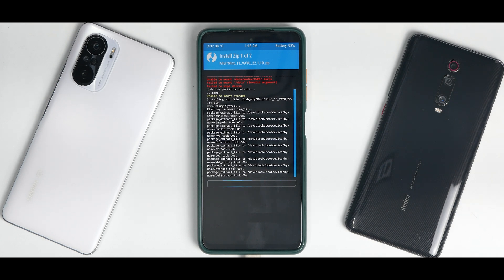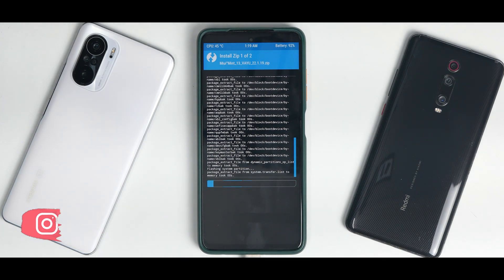POCO X3 PRO MIUI 13 How to Install | MIUI - MintBGST | V22.1.19🔥💥✨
MIUI 13 was recently announced and it has had mixed reviews since then. It was initially rolled out for devices like Redmi K40, mi 11, mi 12 in china. One device that has still not recieved the MIUI 13 treatment is POCO X3 Pro. Today
a custom rom group Mint BGST released a MIUI 13 custom rom for the POCO X3 pro which is ported from Xiaomi.eu for the Redmi 9t. In todays video we look at the install process of this rom.

These devices will get stable MIUI 13 today
Mi Mix 4 V13.0.1.0.SKMCNXM
Mi 11 Ultra V13.0.1.0.SKACNXM
Mi 11 V13.0.1.0.SKBCNXM
Mi 11 Lite 5G V13.0.1.0.SKICNXM
Redmi K40 Pro / Plus V13.0.1.0.SKKCNXM
Redmi K40 V13.0.1.0.SKHCNXM
These devices will get MIUI 13 beta today
Mi Mix 4
Mi 11 Ultra / Pro
Mi 11
Mi 11 Lite 5G
Xiaomi Civi
Mi 10 Pro
Mi 10S
Mi 10
Mi 10 Ultra
Mi 10 Youth Edition
Mi CC 9 Pro / Mi Note 10
Mi Tab 5 Pro 5G
Mi Tab 5 Pro
Mi Tab 5
Redmi K40 Pro / Pro+ / Mi 11i / Mi 11X Pro
Redmi K40 / POCO F3 / Mi 11X
Redmi K40 Gaming / POCO F3 GT
Redmi K30 Pro / POCO F2 Pro
Redmi K30S Ultra / Mi 10T
Redmi K30 Ultra
Redmi K30 5G
Redmi K30i 5G
Redmi K30 / POCO X2
Redmi Note 11 5G / Redmi Note 11T
Redmi Note 11 Pro / Pro+
Redmi Note 10 Pro 5G / POCO X3 GT
Redmi Note 10 5G / Redmi Note 10T / POCO M3 Pro
Redmi Note 9 Pro 5G / Mi 10i / Mi 10T Lite
Redmi Note 9 5G / Redmi Note 9T 5G
Redmi Note 9 4G / Redmi 9 Power / Redmi 9T
Redmi 10X 5G
Redmi 10X Pro
Some devices may be suspended because of Android 12 upgrade

MIUI 13 First Batch Devices (January-February)
Redmi K40 Gaming
Redmi K30S Ultra
Redmi Note 10 Pro 5G
Xiaomi CIVI
Mi 10S
Mi 10
Mi 10 Pro
Mi 10 Ultra
Mi 11i
Mi 11X Pro
Mi 11X
Mi 11 Lite
Mi 10T
Mi 10T Pro
Redmi K30 Pro
Redmi K30 Pro Zoom
Redmi K30 4G
Redmi K30 5G
Redmi K30i 5G
Redmi K30 5G Speed Edition
Redmi K30S Ultra
Xiaomi 11T
Xiaomi 11T Pro
POCO F2 Pro
POCO F3
POCO X3 GT
MIUI 13 Second Batch Devices (March-May)
Xiaomi 11 Lite 5G NE
Mi 10 Lite
Mi 10 Lite Zoom
Mi 10i
Mi 10T Lite
Xiaomi Pad 5
Xiaomi Pad 5 Pro
Xiaomi Pad 5 Pro 5G
Redmi 10
Redmi Note 10 (China)
Redmi Note 10 5G (Global)
Redmi Note 10T (India)
Redmi Note 10T (Russia)
Redmi Note 11 (China)
Redmi Note 11T (India)
Redmi Note 11 JE (Japan)
Redmi Note 11 Pro (China)
POCO M4 Pro 5G
POCO X2
MIUI 13 Third Batch Devices (Later March)
Redmi K30 Ultra
Redmi K20
Redmi K20 (India)
Redmi K20 Pro
Redmi K20 Pro (India)
Redmi K20 Pro Premium Edition
Mi 9
Mi 9 SE
Mi 9 Lite
Mi 9 Pro 5G
Mi 9T
Mi 9T Pro
Mi CC 9
Mi CC 9 Pro
Mi Note 10 / Pro
Mi Note 10 Lite (Android 12)
Redmi Note 8 2021
Redmi Note 9 4G
Redmi Note 9 5G
Redmi Note 9 Pro (India)
Redmi Note 9 Pro (Global)
Redmi Note 9 Pro 5G (China)
Redmi Note 9 Pro Max
Redmi Note 10 JE (Japan)
Redmi Note 10 Lite (India)
Redmi Note 10 Pro (India)
Redmi Note 10 Pro Max (India)
Redmi Note 10 Pro (Global)
Redmi 9A
Redmi 9AT
Redmi 9i
Redmi 9A Sport
Redmi 9i Sport
Redmi 9C
Redmi 9C NFC
Redmi 9 (India)
Redmi 9 Activ (India)
Redmi 9 Prime
Redmi 9
Redmi 10X 4G
Redmi 9T
Redmi 9 Power
Redmi 10X 5G
Redmi 10X Pro
POCO X3 (India)
POCO X3 NFC
POCO M3
POCO M2 Pro
POCO M3 Pro 5G
POCO M2
POCO M2 Reloaded
POCO C3
POCO C31
Xiaomi MIX FOLD
Some devices may not get MIUI 13 on global.